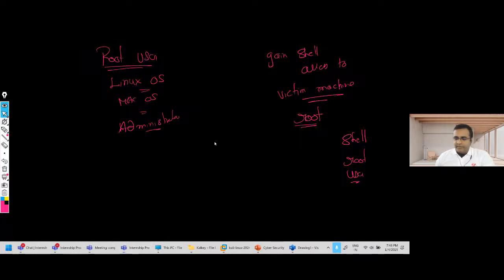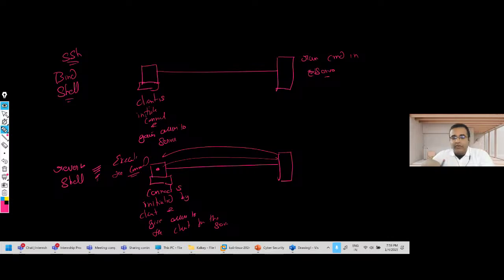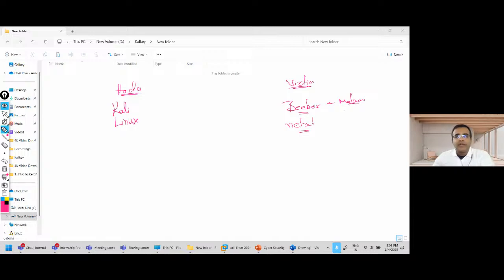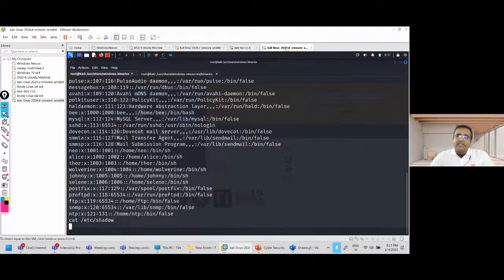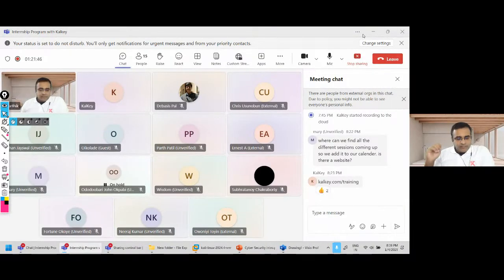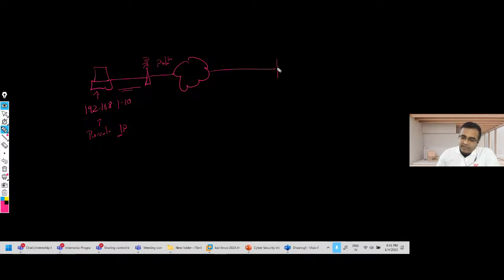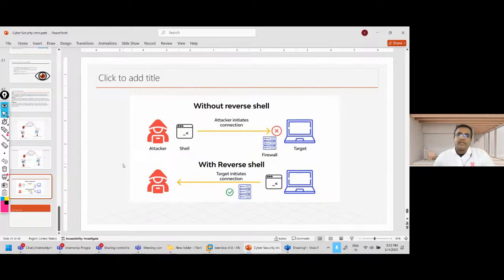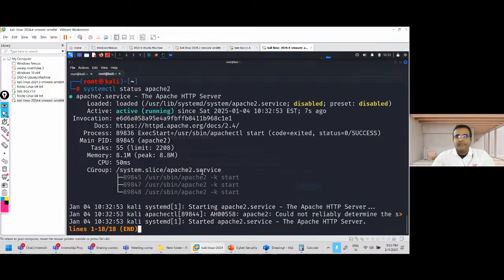🔒 Join Our Free Live DevSecOps/Cyber Security Training! 🔒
Explore the world of DevSecOps and Cybersecurity with Kalkey Training’s free live online session, led by experienced expert Karthik. This session is your opportunity to gain a solid understanding of DevSecOps fundamentals and enhance your cybersecurity skills..

Event Highlights:
👨‍🏫 Trainer:Karthik, Cyber Security Specialist
🌍 Location: Online (Free to join!)

Career-Boosting Knowledge: Get hands-on with DevSecOps tools and practices essential for cybersecurity careers.
Guidance from an Expert: Learn from Karthik, who brings real-world experience and insights.
Interactive Q&A: Get your questions answered live to make the most of the session!

Don’t miss this opportunity to advance your knowledge and make your mark in Cyber Security! Seats are limited, so register now to secure your spot.

Let’s start this journey together! 🚀 See you at the session!